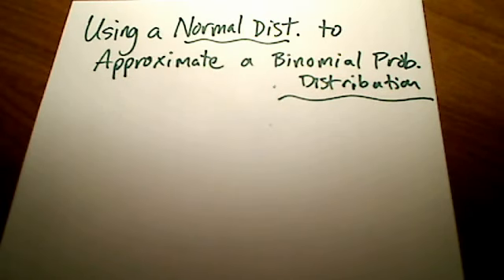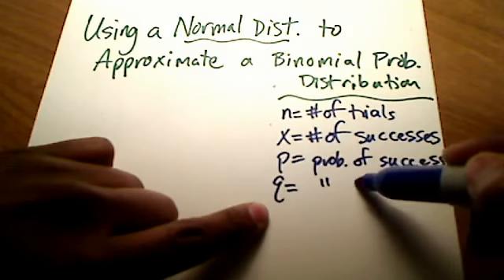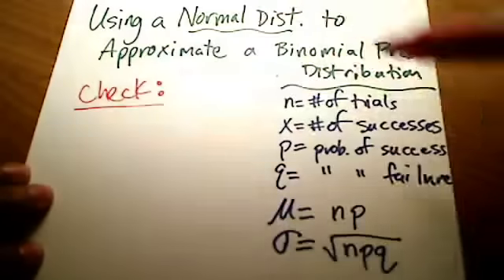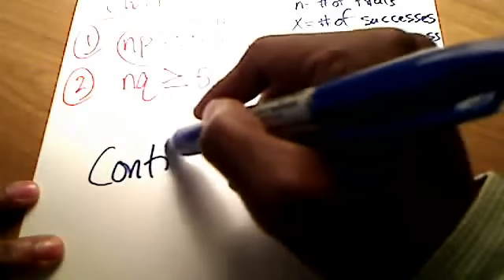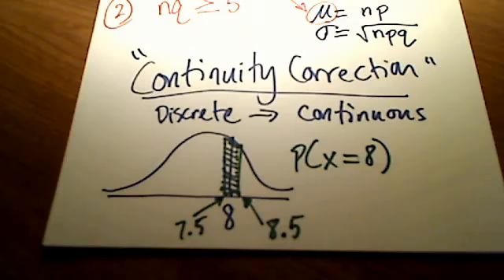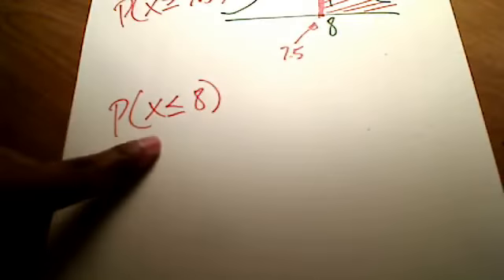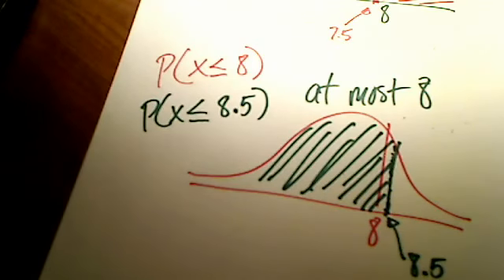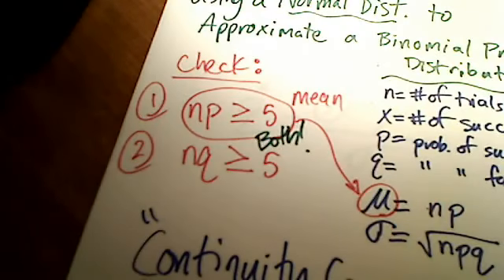Stats- Approximating a Binomial Prob Distribution using a Normal Distrib (Part 1) - poyser.flv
Demonstrates to approximate a binomial probability distribution with a normal distribution. "Continuity correction" is explained. (Part 1 of 2)